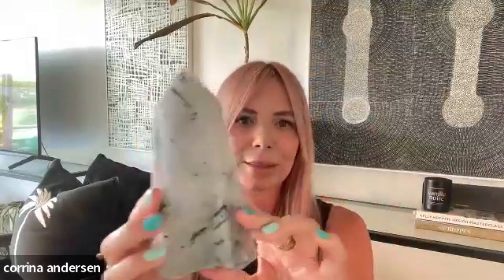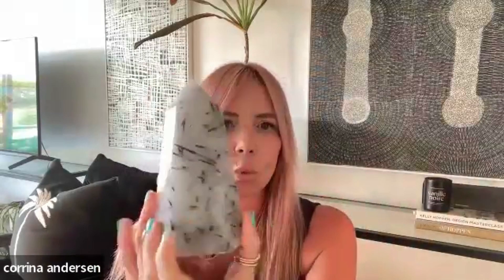Corrina Andersen: A Holistic Approach to Interior Design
In this first video, Corrina discusses the difference between traditional interior design and holistic interior design. In holistic interior design, she emphasizes incorporating various elements such as French influences, crystals, plants, color therapy, sound frequency, and aromatherapy oils. The focus is on creating a holistic lifestyle by adding a feeling element to the design.

Corrina highlights the use of plants not only for aesthetic purposes but also for their healing properties. Additionally, she mentions her interest in designing jewelry with a spiritual and meaningful aspect, connecting it to her journey of self-discovery and creativity.